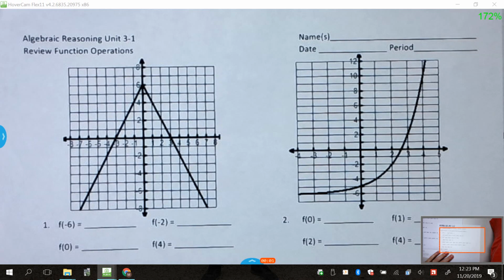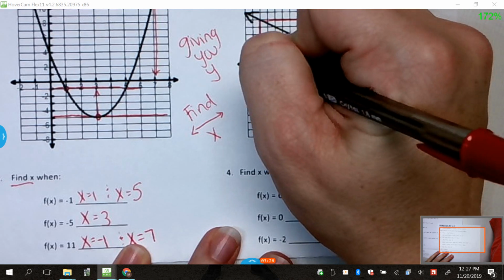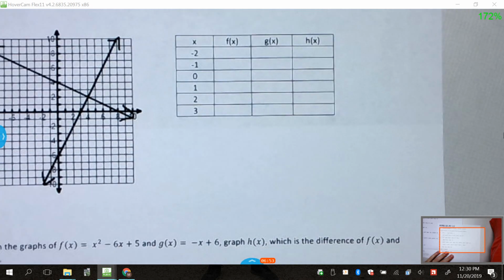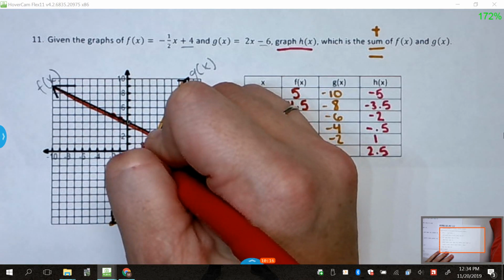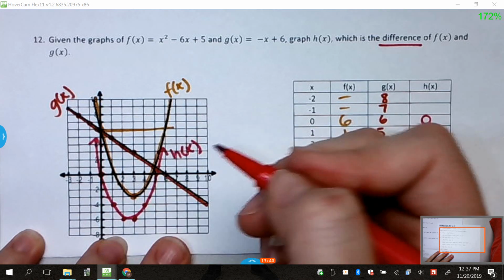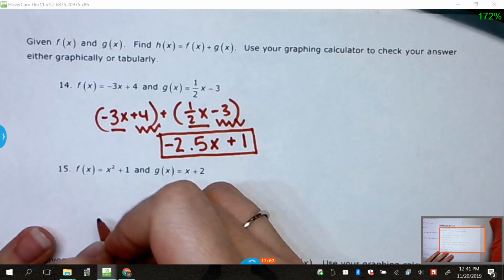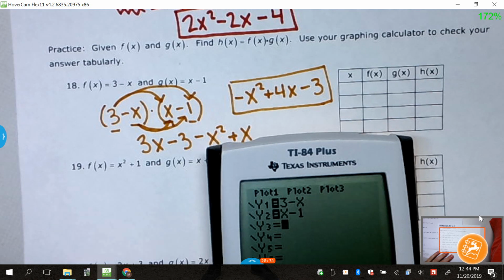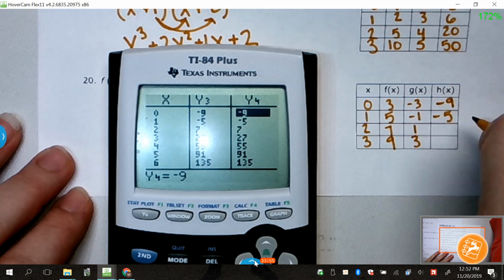Test Review Unit 3-1 Algebraic Reasoning